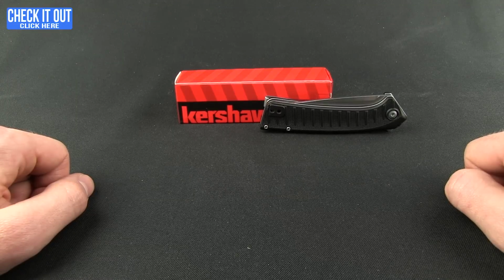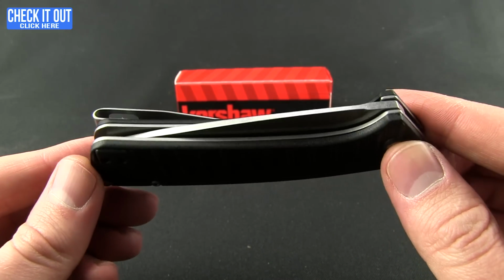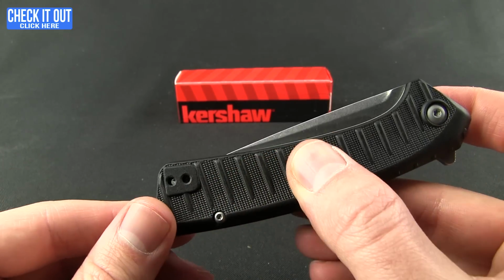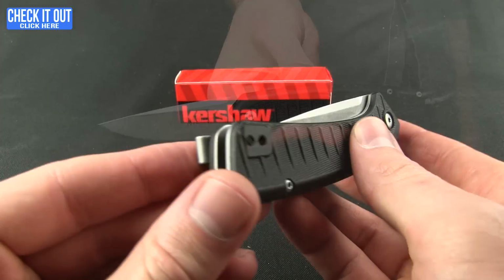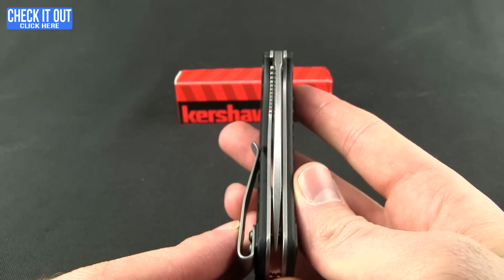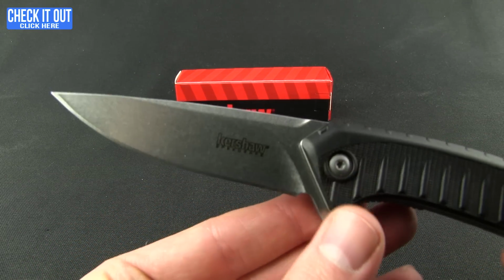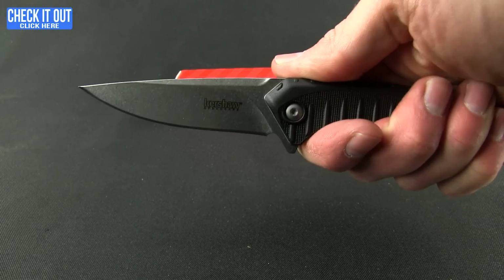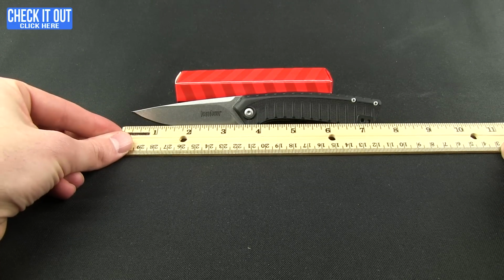Kershaw Entropy EDC Knife Overview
With sleek lines and a slim profile, the Kershaw Entropy is a practical everyday carry tool. It was designed in collaboration with custom knife-maker Todd Rexford, and features a drop point blade for a variety of cutting jobs. The blade is made from heat-treated 8CrMoV steel for a long lasting edge that offers strength and hardness. Its handle is made from glass filled nylon and has a slightly curved design for comfort and a faux G-10 texture for added grip. The SpeedSafe spring assist system allows you to have the knife at the ready whenever you need it. A reversible deep carry pocket clip adds the final practical touch. Take your EDC game to the next level with the Kershaw Entropy.